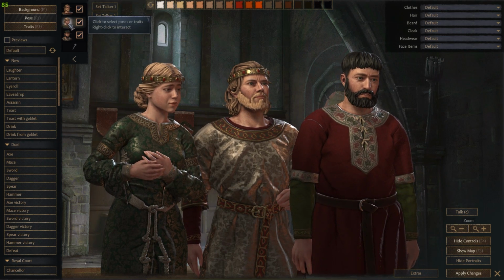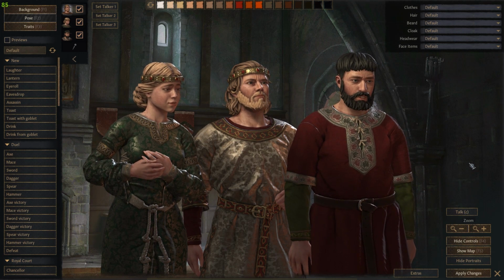Small RPG Update, Plans for Tour & Tournaments. But mostly animation Jank.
I feel like an actual youtuber with the clickbait thumbnail. I give my best low effort attempt at making a video to provide a small update on what I am planning and why I am waiting for the DLC regarding the RPG. As well as a mod for content creators should they want it.